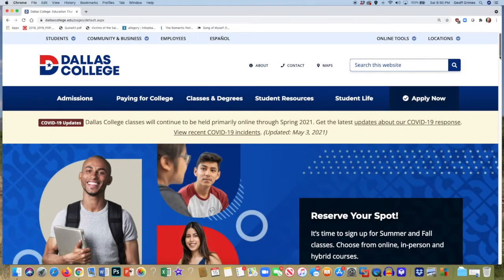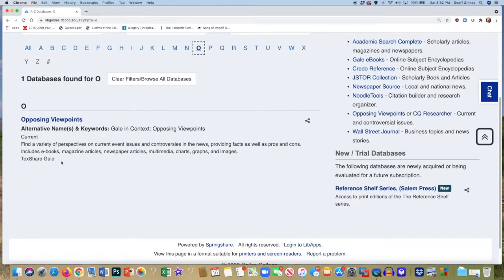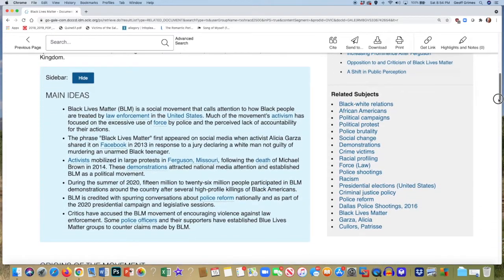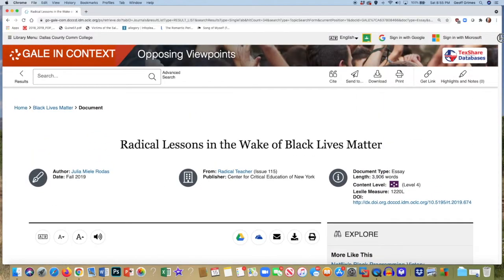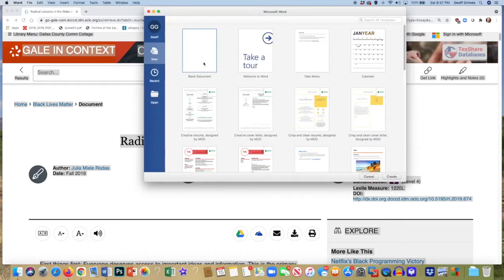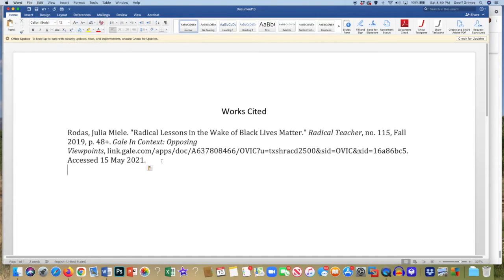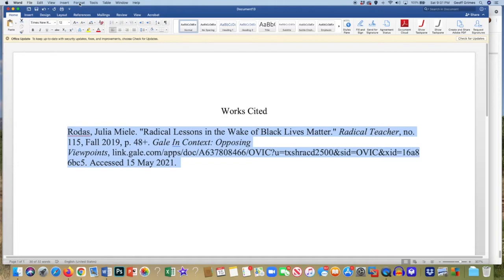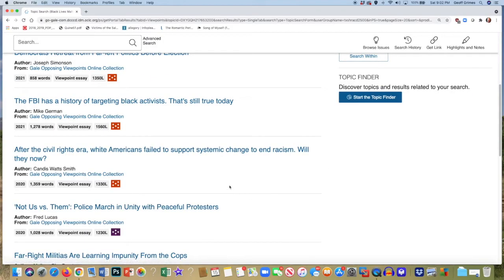Where to Find Approved Articles for Your Research Paper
Dr. Grimes explains where to find approved articles for your argumentative research paper on Dallas College's database, "Opposing Viewpoints."  [13:23]